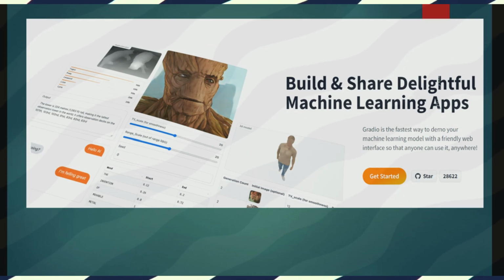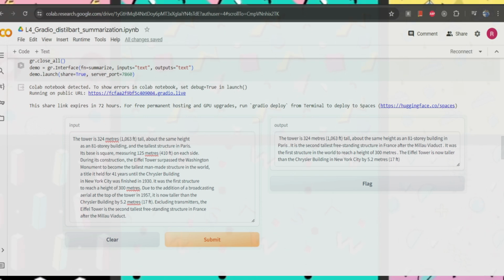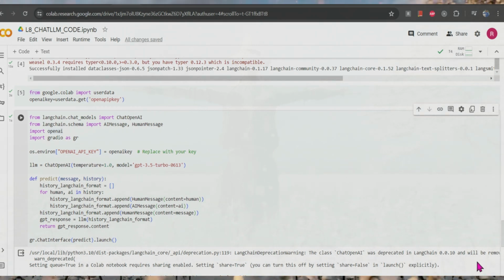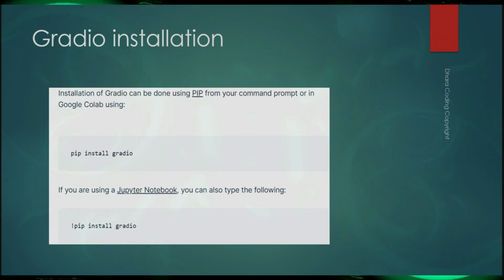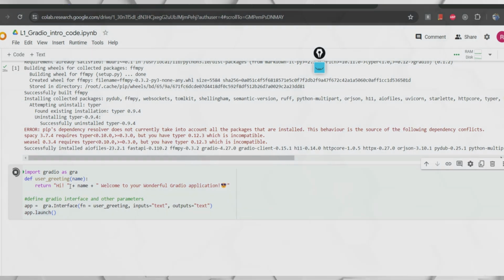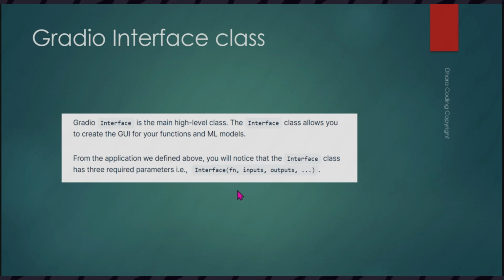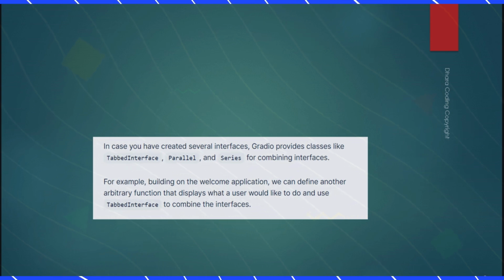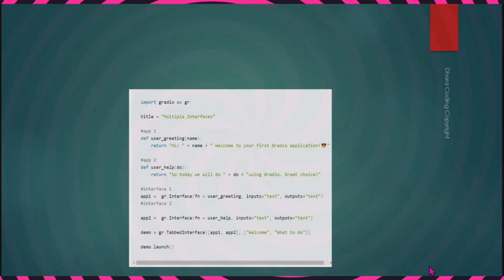Introduction to Gradio | GenAI project, Hugging face | Gradio Intro Code | Gradio Interface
Gradio |10 Generative AI project ,Hugging face ,React GPT | Gradio Intro Code | Gradio Interface Part 1

Build Machine Learning Applications Easily with Gradio in Python
gradio pythontutorial tutorial
gradio
gradio
gradio machine learning
gradio interface
Gradio Tabbed Interface code
tech primers
open ai
ai primers
ai primer
gradio
gradio app
gradio python
gradio tutorial
chat ui
how to create chat ui
how to create chat ui in python
chat ui for beginner
quick prototype of chat ui
gradio usage
gradio getting started
how to design chat ui
chat interface
chat ui design
quick chat ui
chat ui python
gradio chatbot
chatbot
chat bot in 5 lines of code
chat bot with gradio
chat bot ai
Computer Vision
Hugging Face Spaces
Gradio
OpenCV Tutorial
Machine Learning Deployment
Deep Learning Model
AI Model Deployment
Hugging Face Tutorial
Model Serving
Gradio Interface
OpenCV
Data Science
Python Programming
Machine Learning
Artificial Intelligence
AI Tutorial
Image Processing
Web Deployment
Deep Learning Tutorial
Computer Vision Application
hugging face spaces explained
hugging face spaces tutorial